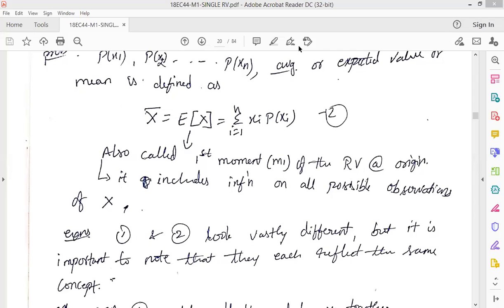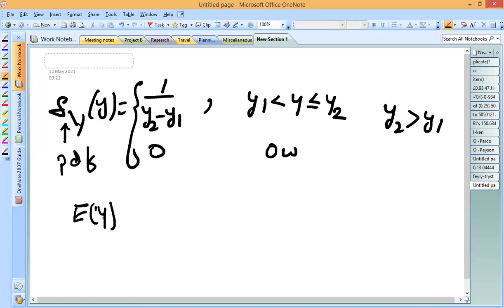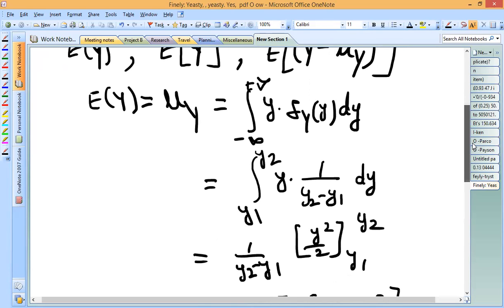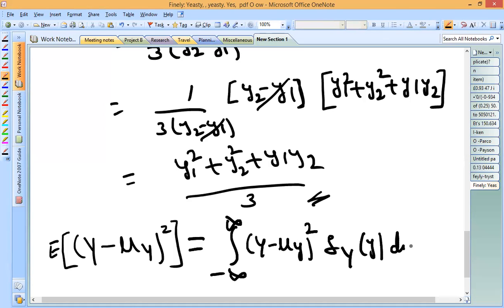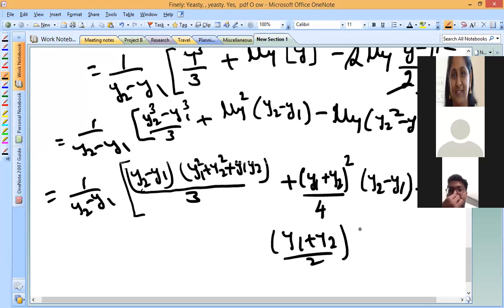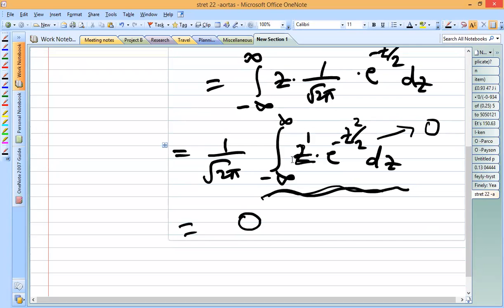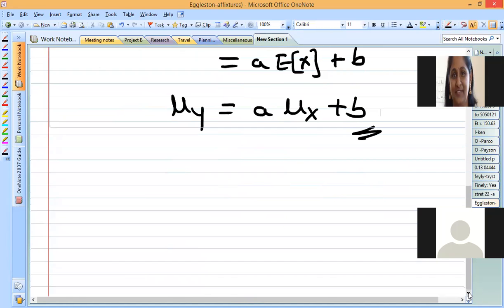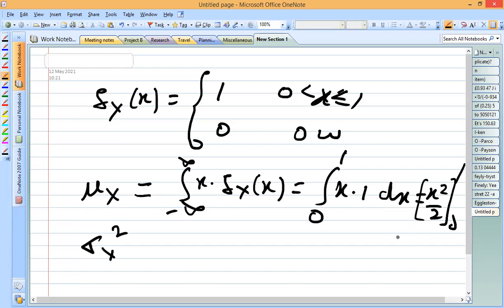18EC44_EXPECTATION_PROBLEMS_CLASS12